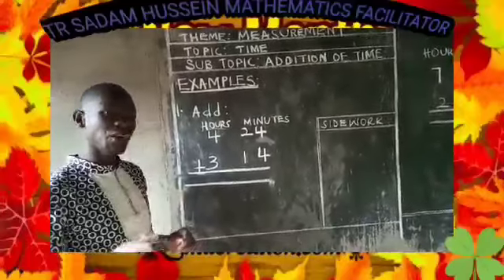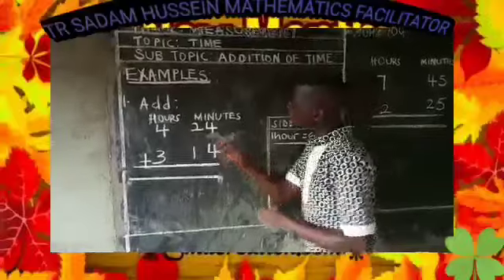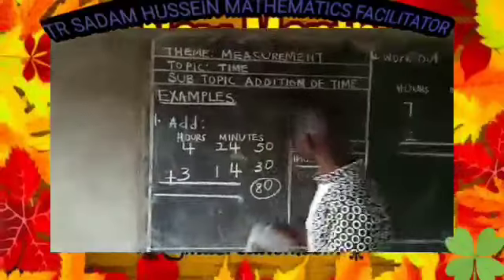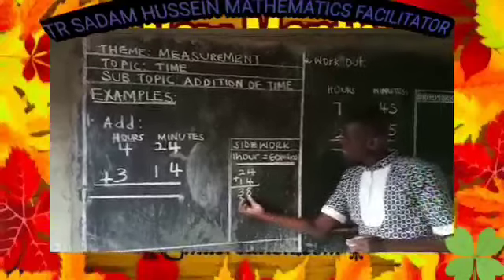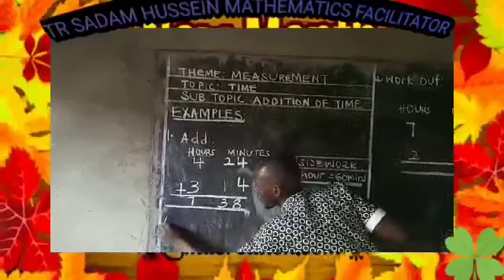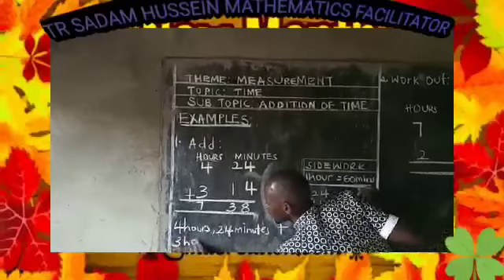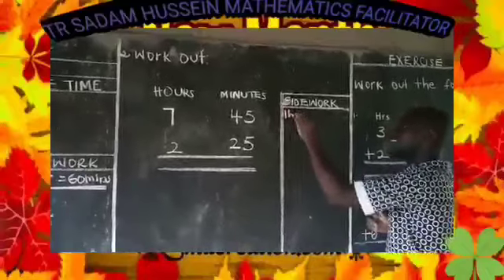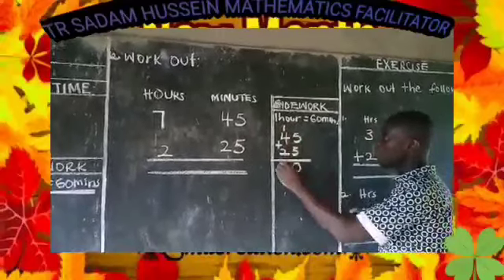Did you know that there is something special about time?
Watch this in order to identity